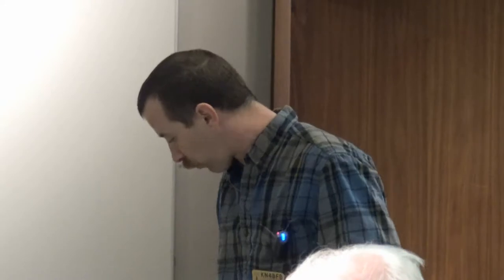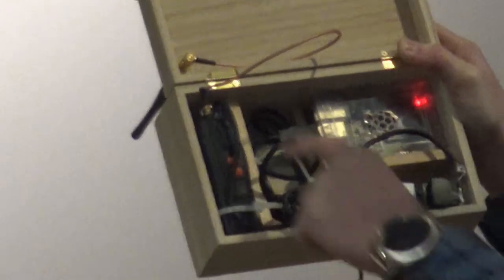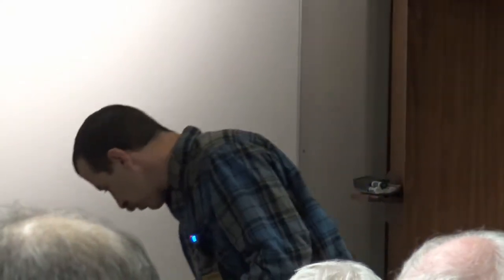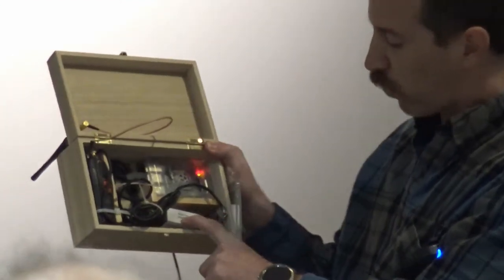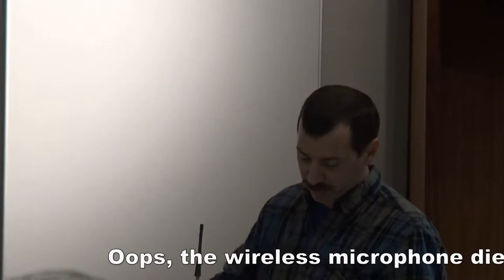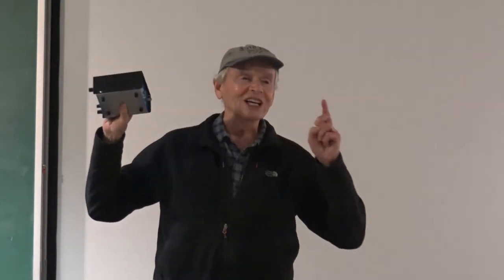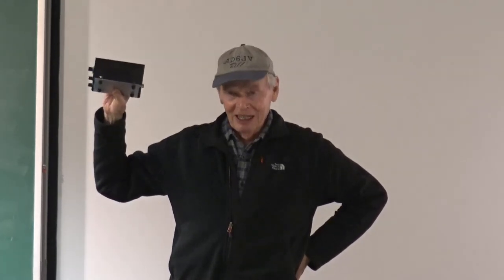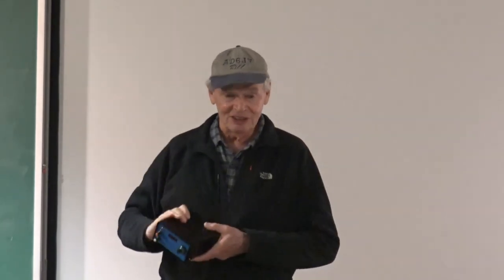Project Show-N-Tell led by Dennis Terribile WR4I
Demonstrations of USB and battery monitors, a home-made Allstar node, activities at a Boy Scout Jamboree, building a historic 40-m QRP transmitter and use of your cell phone for practicing code.